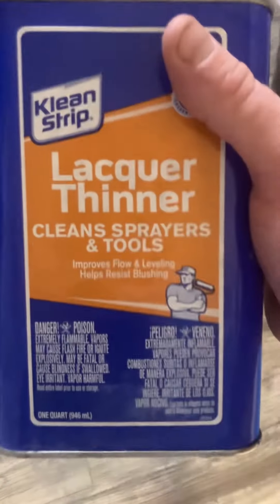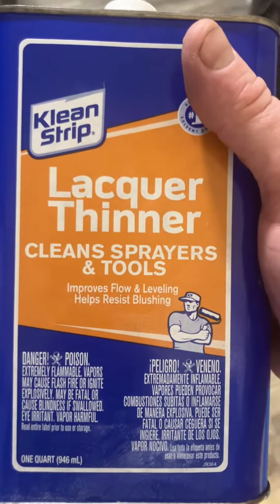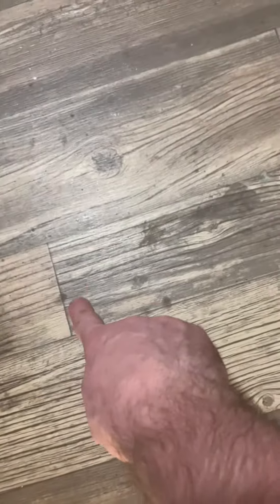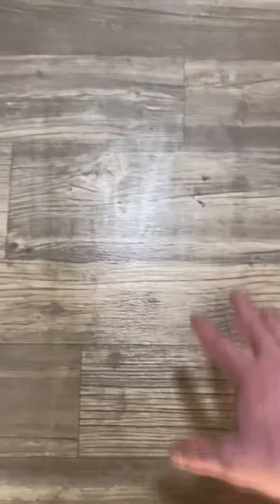Using lacker thinner for resin and black paint removal